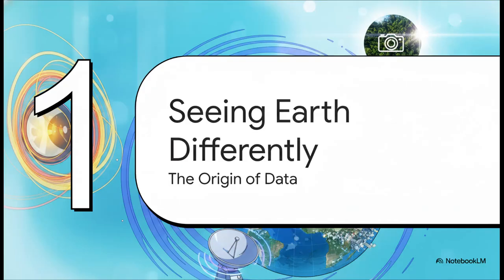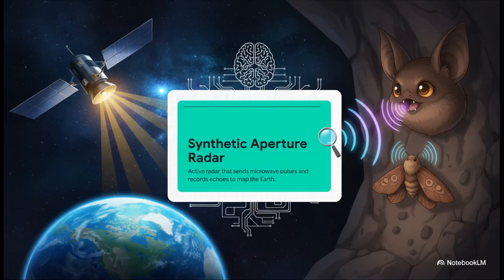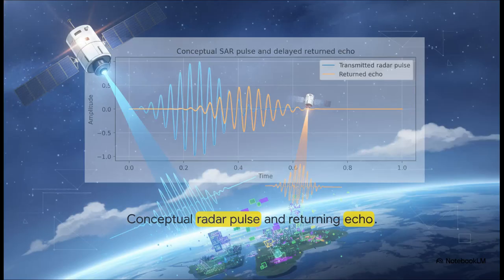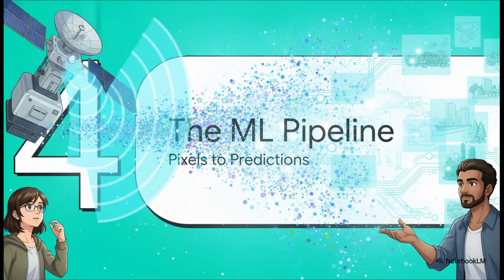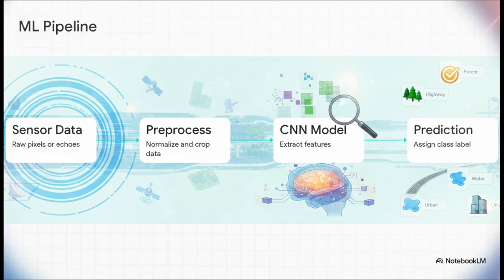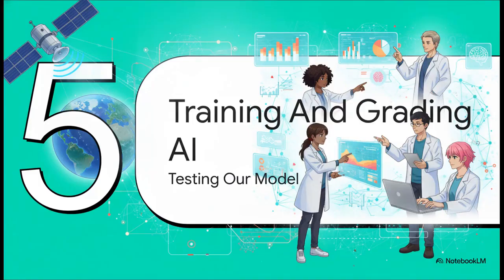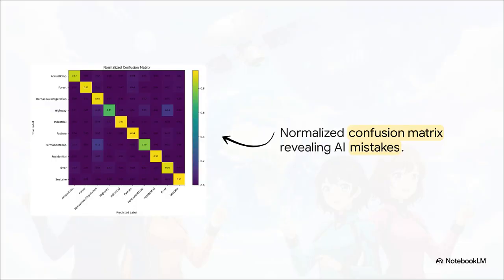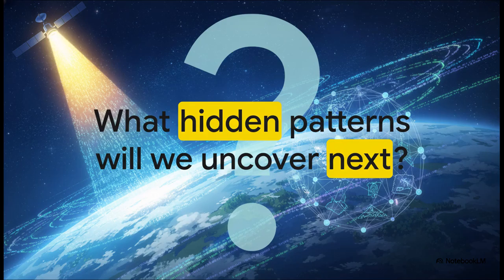Understanding SAR and Applied Machine Learning | From Radar Images to Deep Learning Classification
Caption / Description:
In this video, I introduce my new educational book, Understanding SAR and Applied Machine Learning: From Radar Images to Deep Learning Classification Models.

This project explains how remote sensing data works, starting from the fundamentals of Synthetic Aperture Radar (SAR), satellite imagery, RGB and multispectral data, image dimensions, noise, sampling, preprocessing, and machine learning model design.

The main goal is to help students, researchers, and engineers understand how raw remote sensing data can be transformed into a machine learning pipeline for classification tasks.

We cover:

What SAR data is and how radar imaging works
The difference between RGB, multispectral, and SAR imagery
How satellite image data is represented as pixels, channels, and tensors
How data preprocessing prepares images for machine learning
Classification vs. regression in remote sensing
How CNN models learn from EuroSAT satellite images
How to interpret training loss, validation accuracy, confusion matrix, prediction confidence, and model errors

This book and video are designed for learners with interests in remote sensing, electrical engineering, computer science, data science, machine learning, and applied AI.